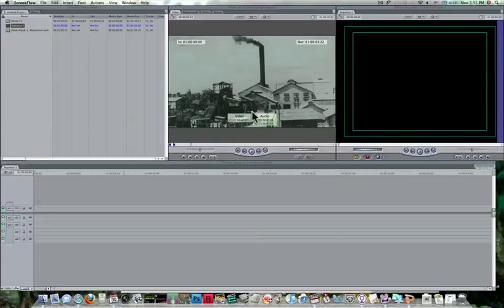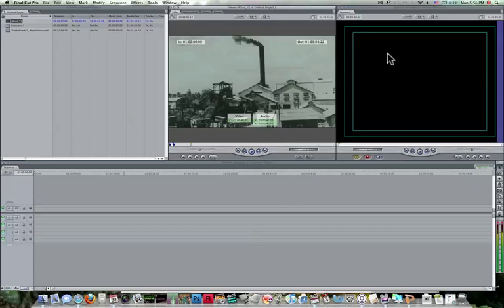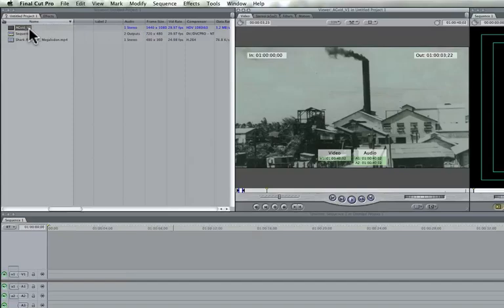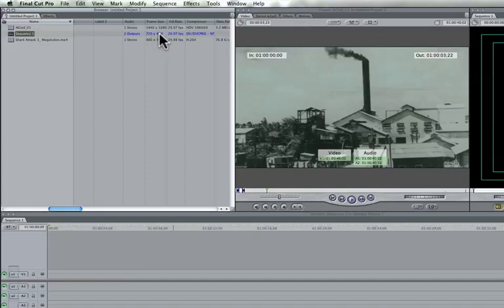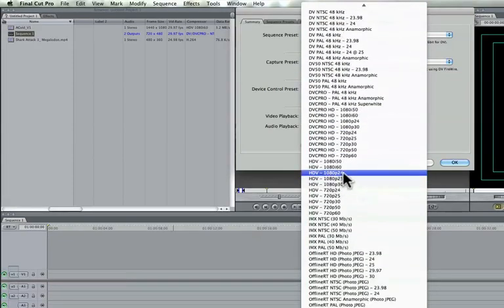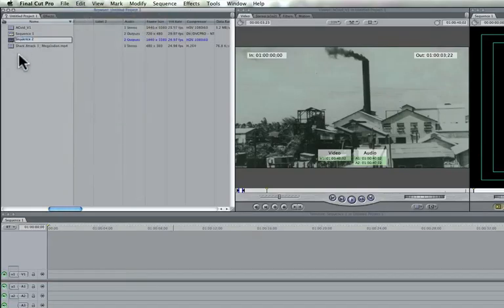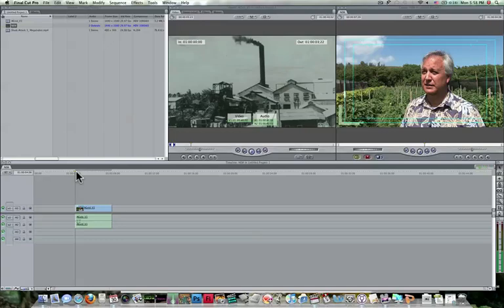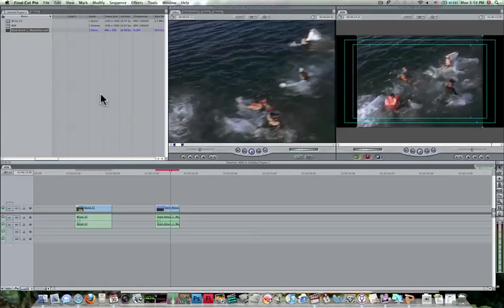How to set up your Sequence Settings in Final Cut